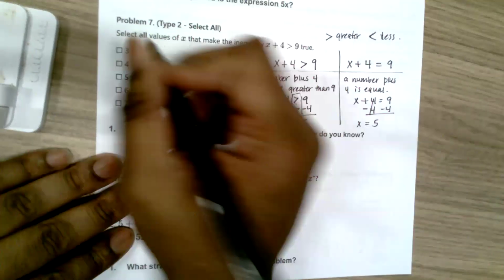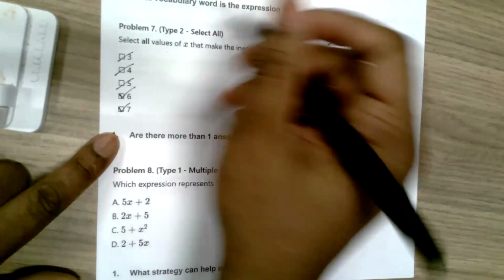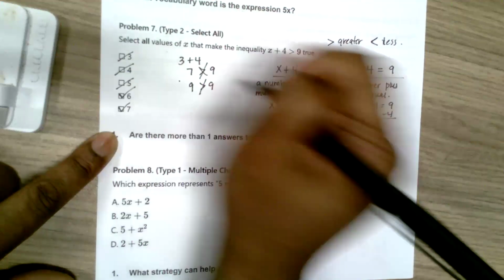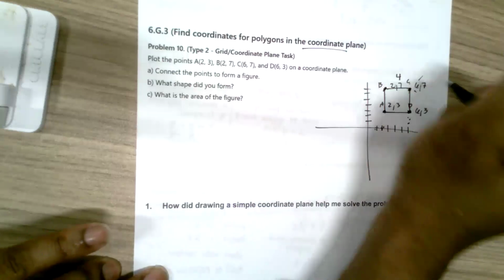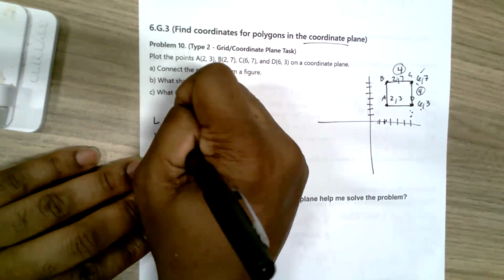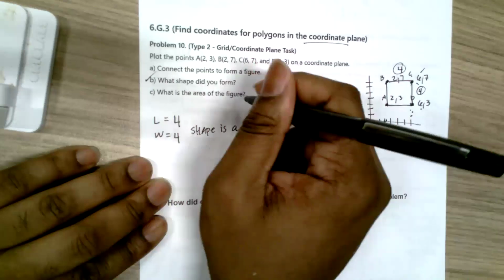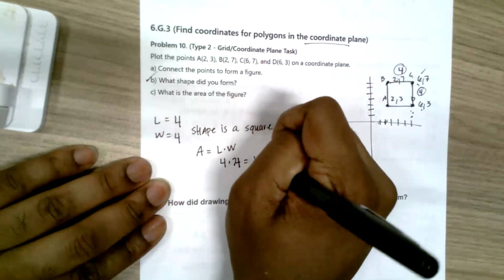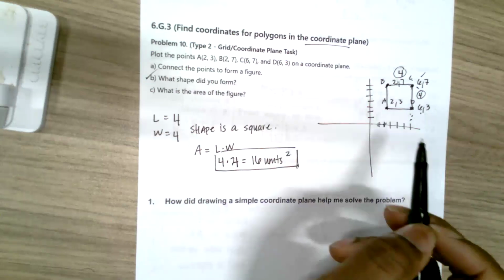4 28 HW